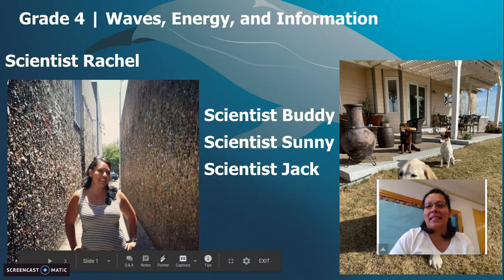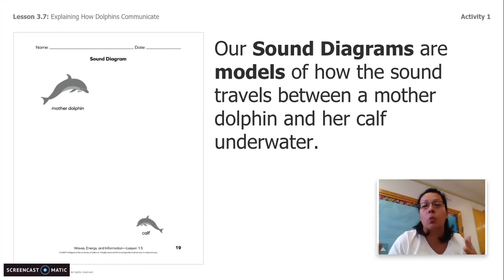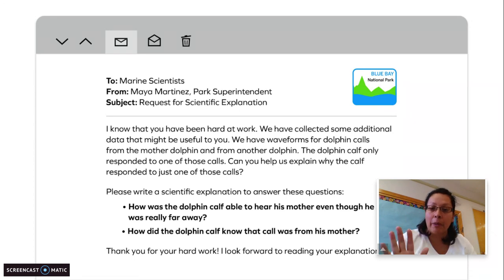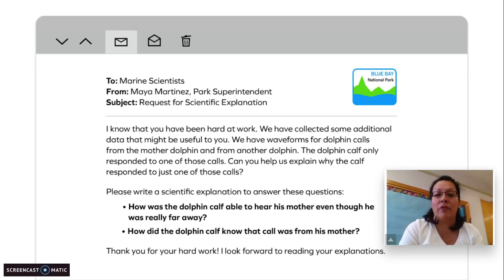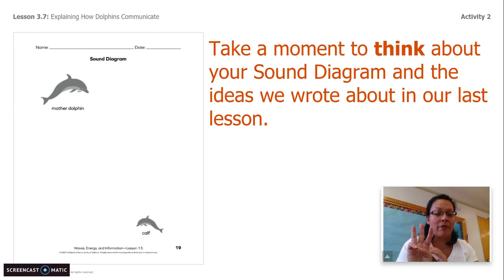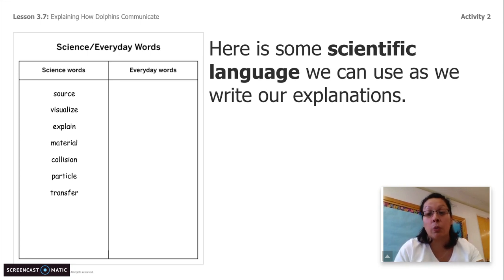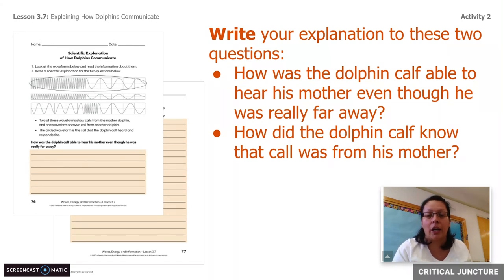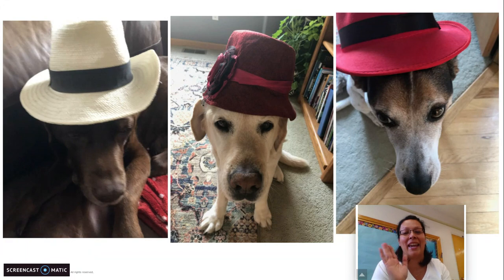Grade 4: Waves, Energy, and Information, Chapter 3, Lesson 3.7